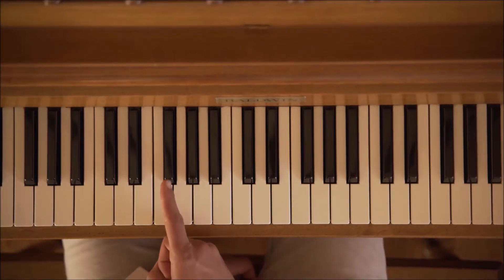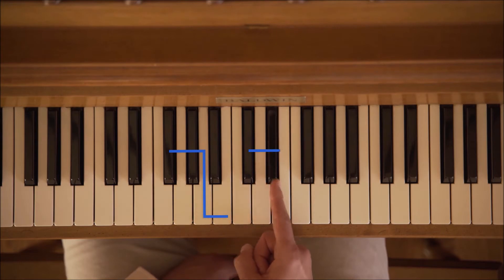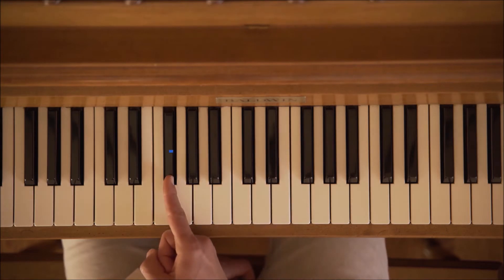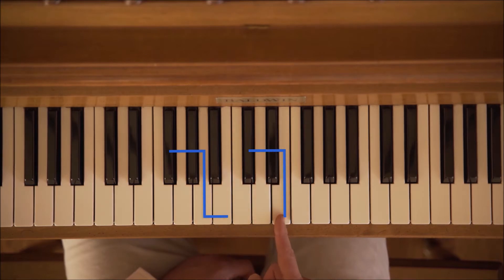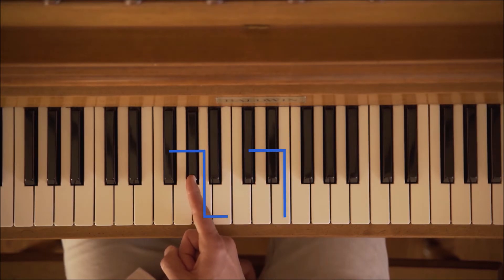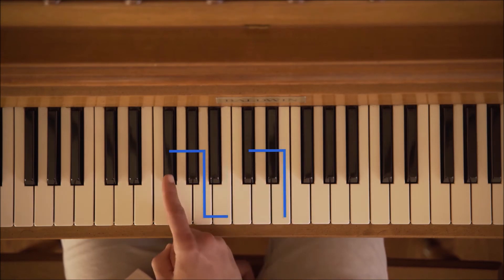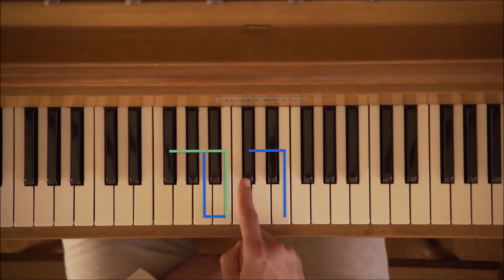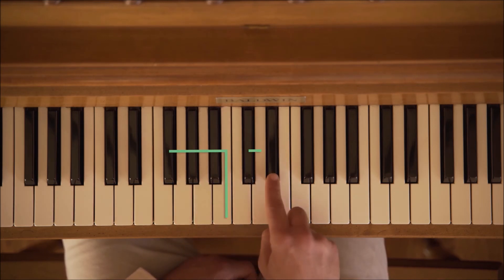Part 12.5: E to B Transition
I love Moonlight Sonata by Ludwig Beethoven. When I was teaching myself the song with help from YouTube, I quickly figured out the song started in the Pattern of A. But then it changed patterns into a Db and then an E. I felt like I was missing something, and with some investigation, realized I could switch between patterns instantly if all my fingers were on piano keys that were in overlapping L-patterns simultaneously. I realized that where patterns overlapped, patterns could be switched. Once you feel comfortable, try out the transitions below.

Whether you’re a beginner or you’re looking for ways to expand your music-making and improvisation skills, the Daniel L. Garner Pattern Method is for you! The method can help you master any type of keys: piano, keyboard, accordion and keys-based controllers for beatmaking and electronic music.

Spread musical creativity! Support the Pattern Method today.

Why this method is different:

-Doesn’t conflate music theory or reading music with making music.
-Uses patterns and shapes instead of numbers and notations.
-Helps you sound good while you learn, not just after you learn.
-Makes music lessons optional.
-Enables you to play music with ease and without end.

For beginners, this tool will:

-Erase the fear of failure: it will be like bowling alley bumpers are up on the piano.
-Help you see patterns on a keyboard instead of chaos.
-Provide you with bearings to know where to start.
-Free you to just play.

For those with more experience:

-Improve your improvisation skills.
-Enable to transition between keys instantly.
-Inspire you with new musical possibilities!

The DLGPM eBook provides an overview for those who learn by reading, and our video + eBook package provides the most comprehensive learning experience.

Support DLGPM Today!

If you’ve benefited from the Daniel L. Garner Pattern Method, we encourage you to contribute so we can spread music liberation to others. What started as a passion project has turned into a full piano learning experience with time and production costs, and we rely on contributions from happy pianists like you.

There’s a lot more material we want to release, and more people need to experience the musical freedom of the Pattern Method — but we can’t do it without you. Will you join us? You can give now through any of the options above.